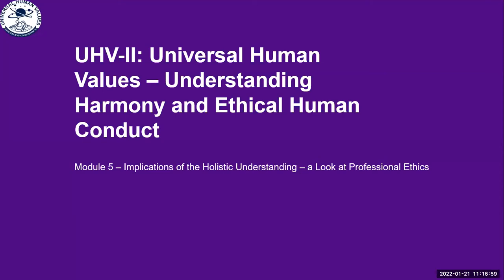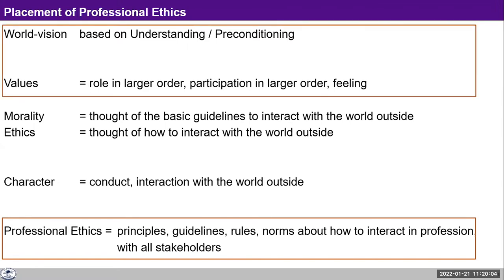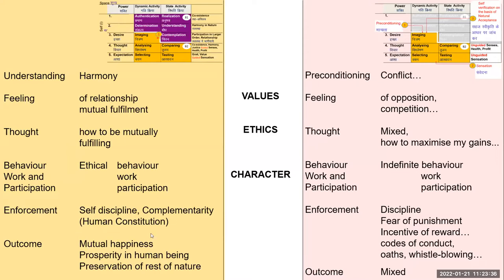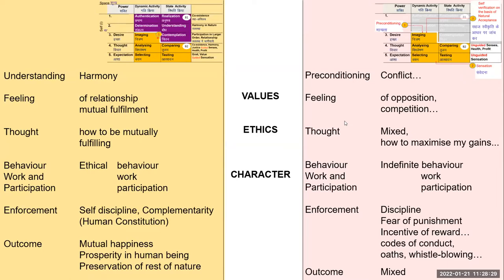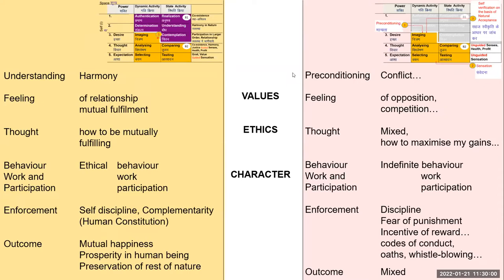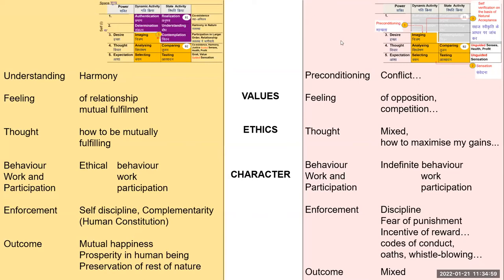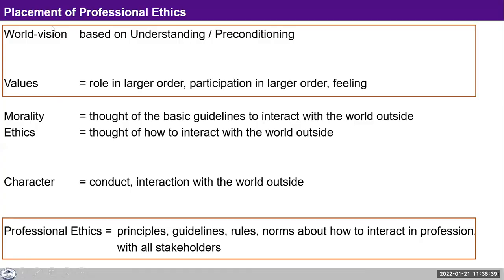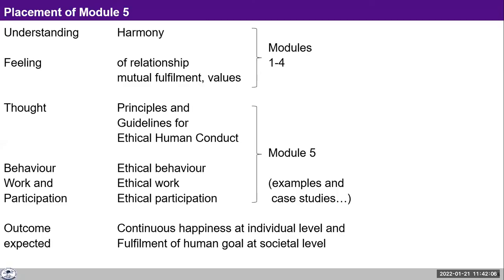L 23 28 Prof Ethics RA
This is a very brief introduction and placement of Ethics and Professional Ethics